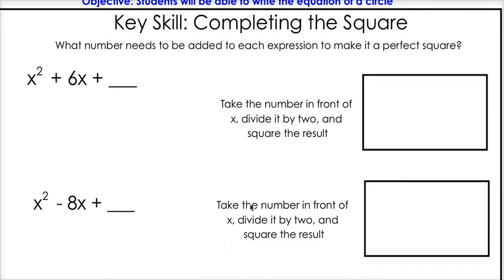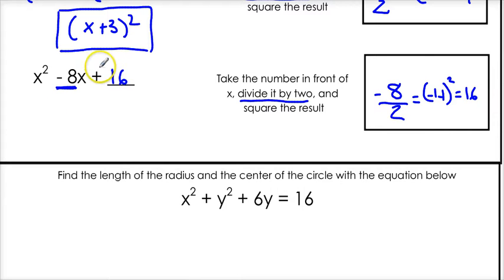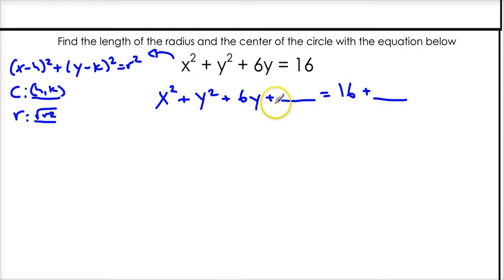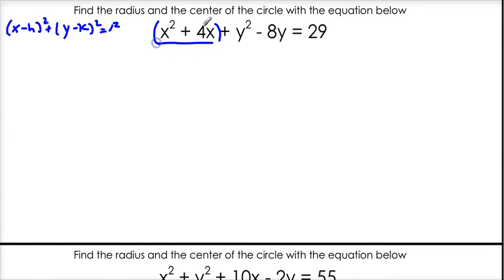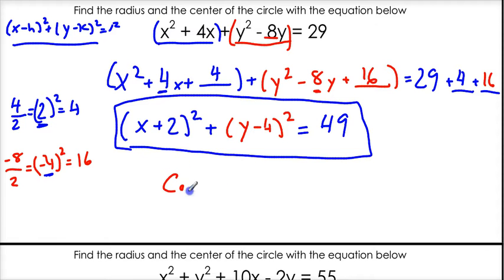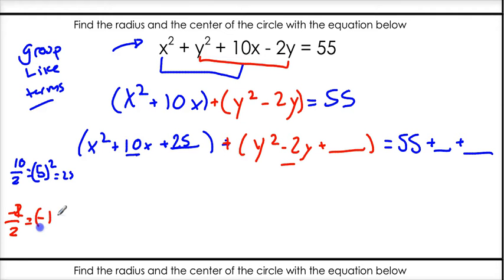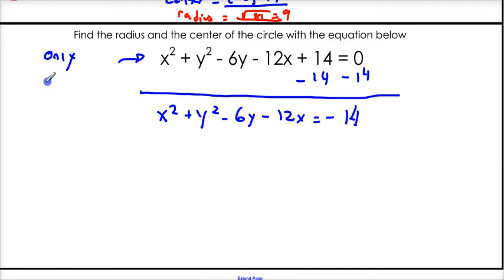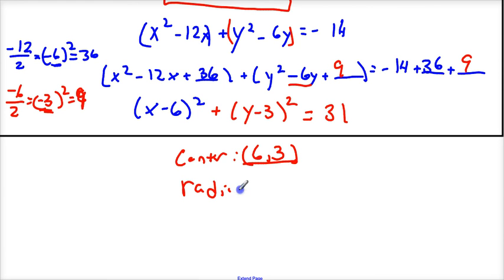5.7 Writing the Equations of Circles